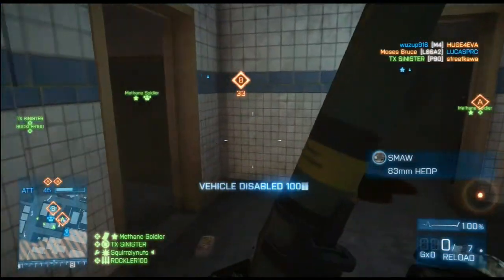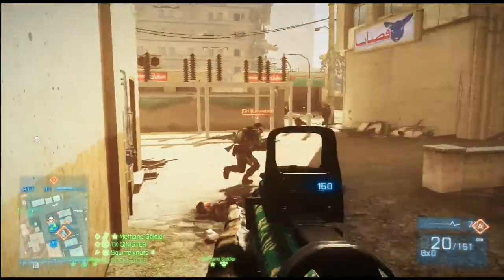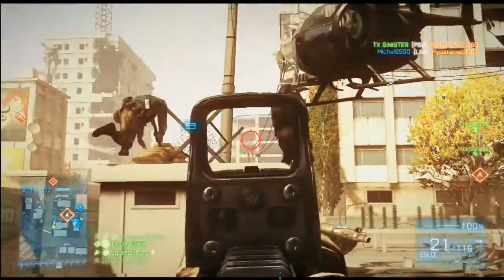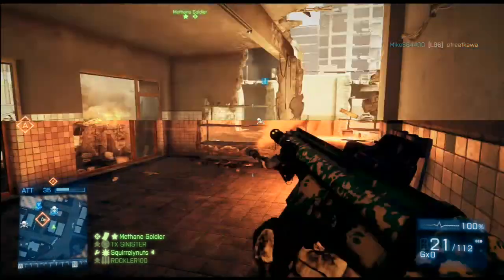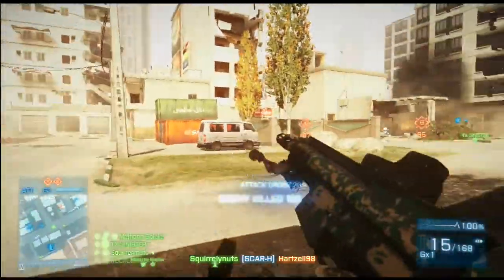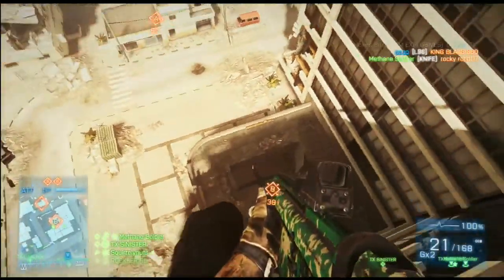Favorite Weapon Review Ep. 2: SCAR-H in BF3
My first Battlefield 3 video I've done, the SCAR is my baby and I hope that more people use it after seeing this. Let me know what you think of the quality!